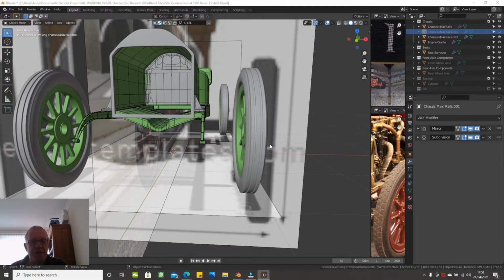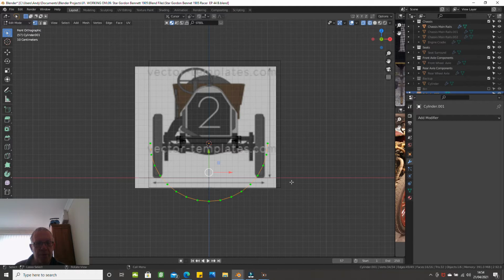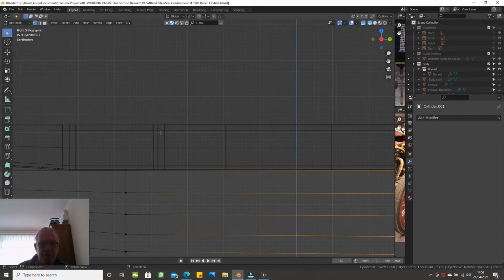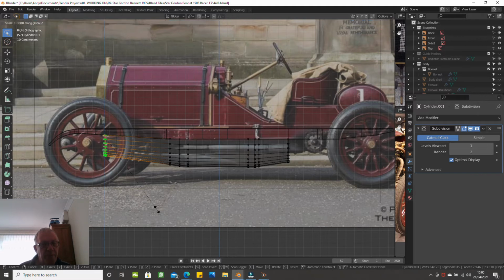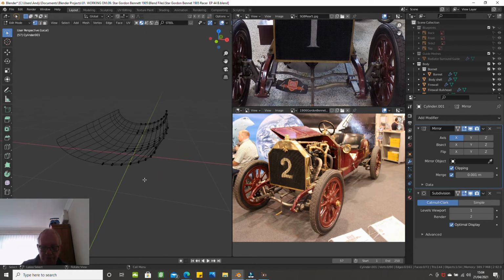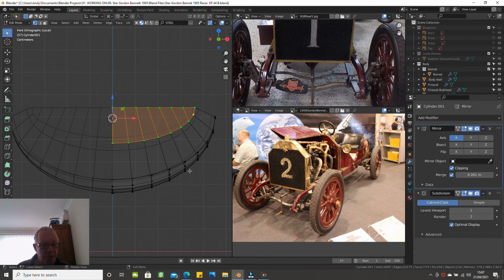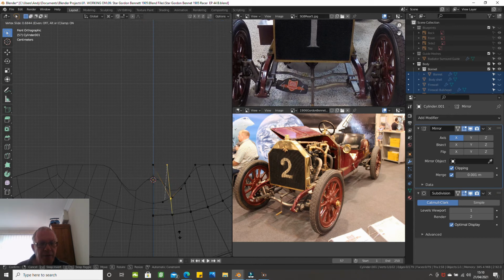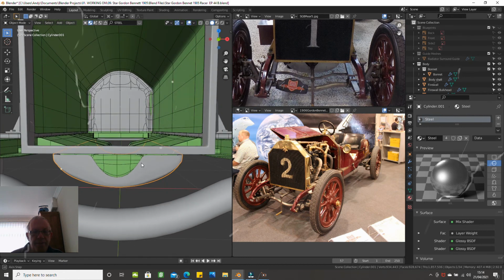Blender 2.92 Tutorial Car Modelling of a 1905 Star Gordon Bennet Pt 44 Engine Shroud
This is Part 44 of a Blender 2.92 tutorial series of modelling a 1905 Star Gordon Bennett Racing Car. In this part I create the Engine Shroud Protective Cover